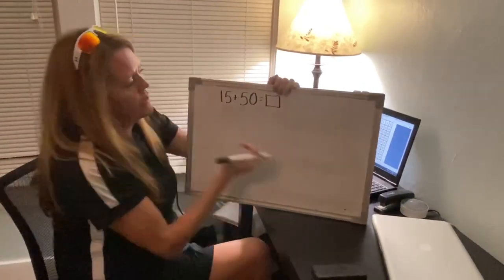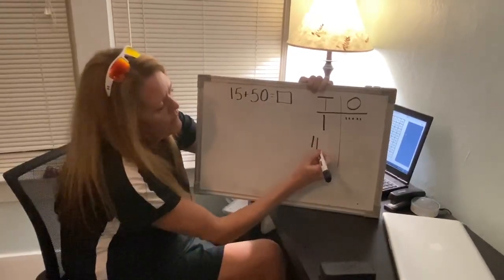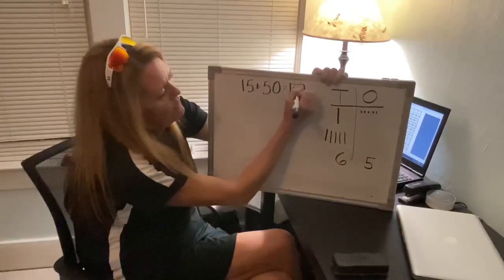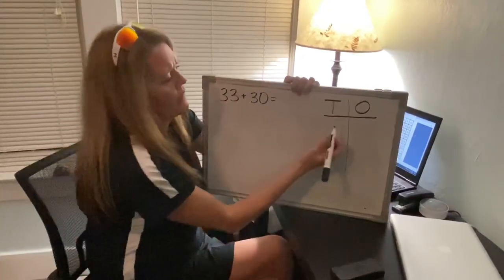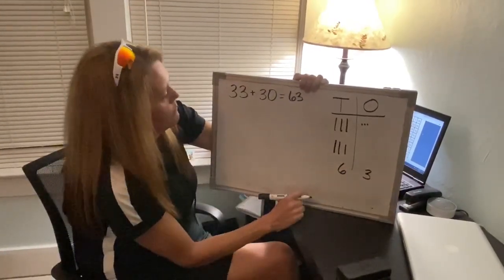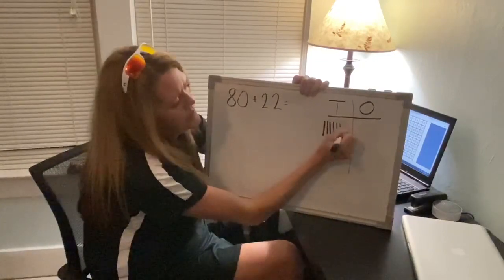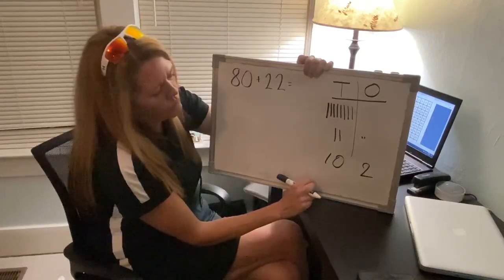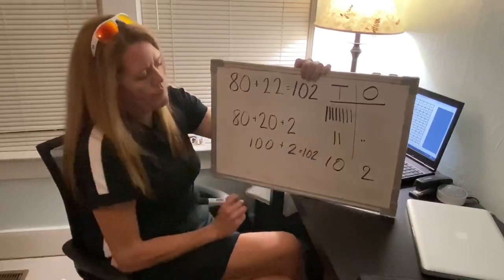April 20, 2020